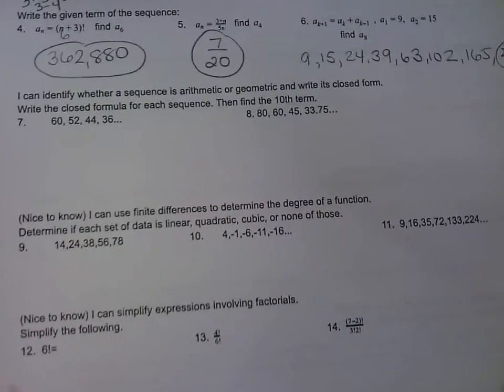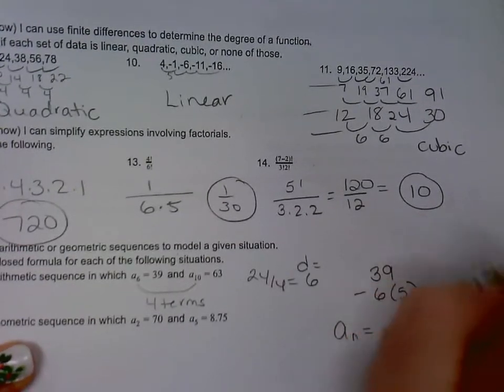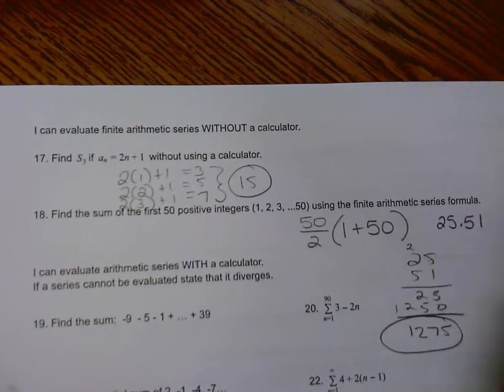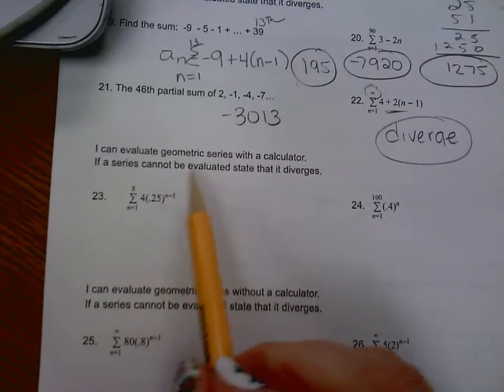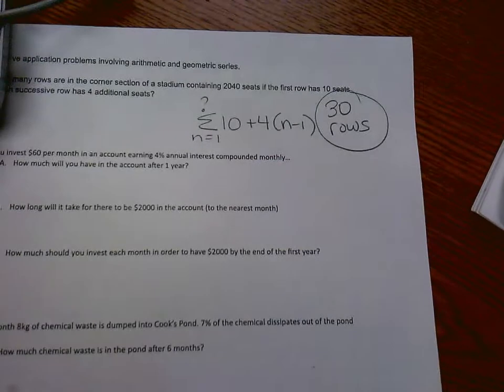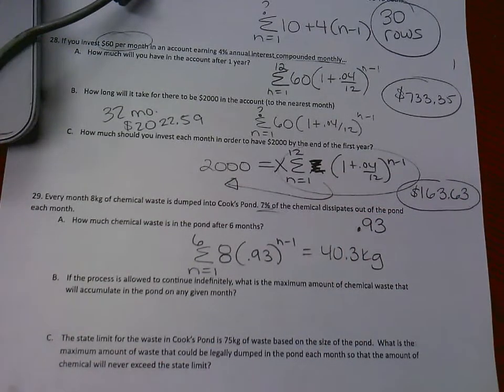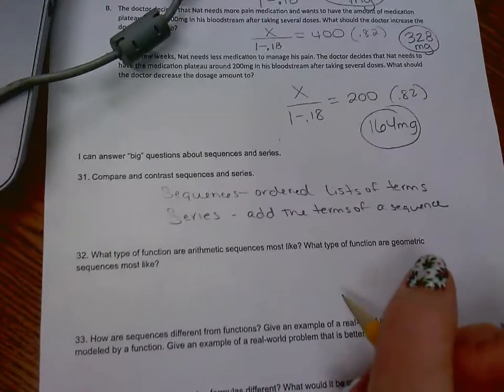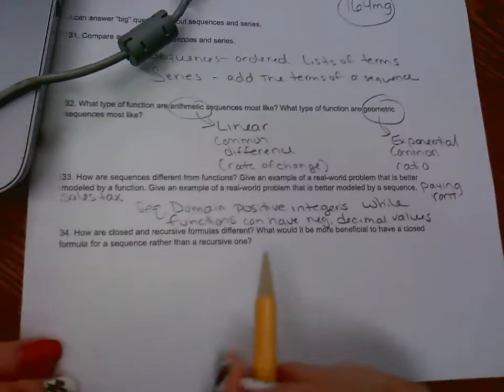162 Unit Review Series by Objective MOV 00818